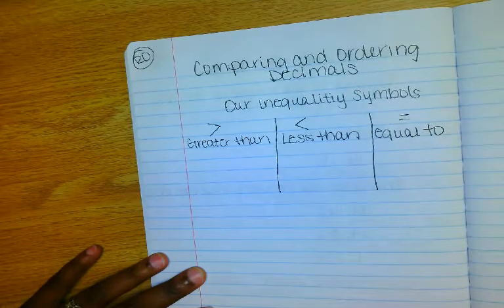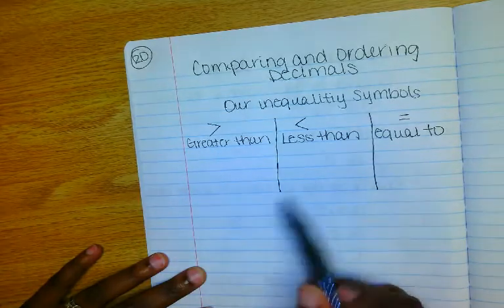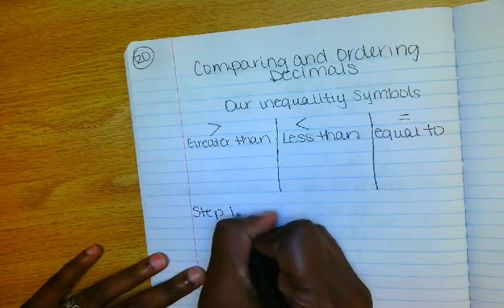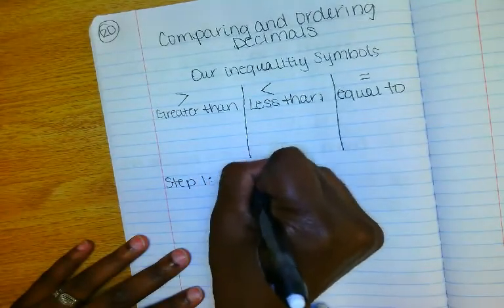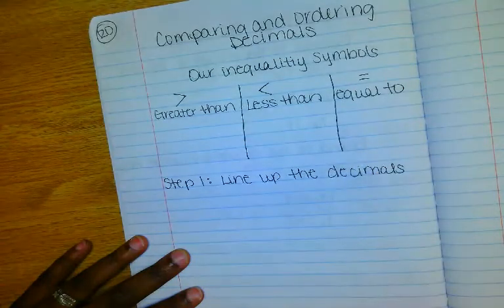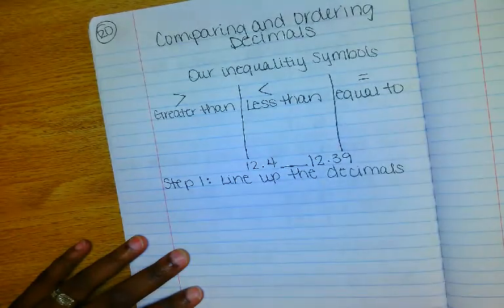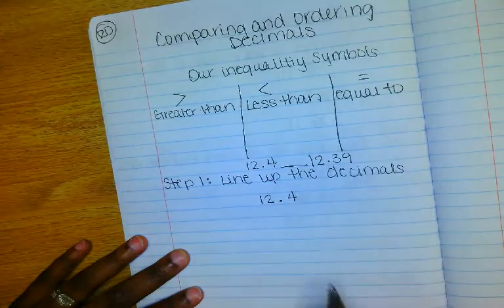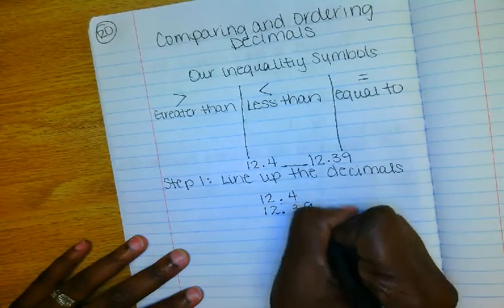Mrs. Nixon's Math Corner- Comparing and Ordering Decimals